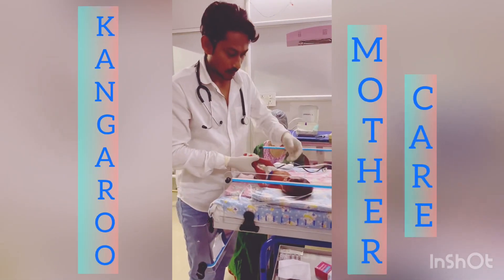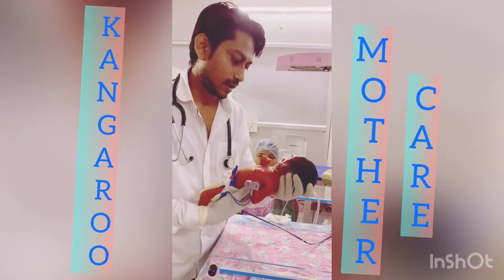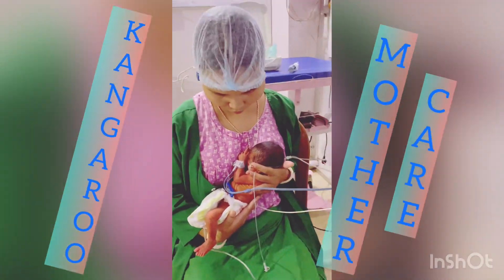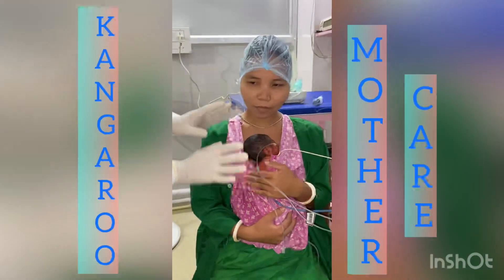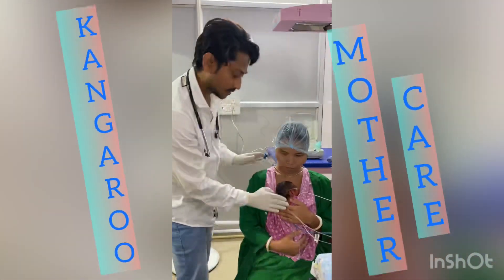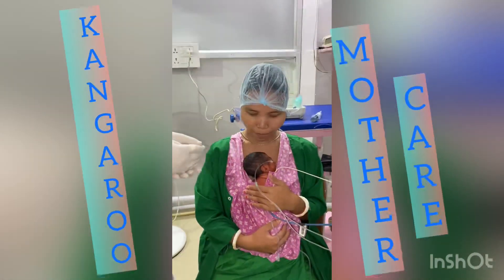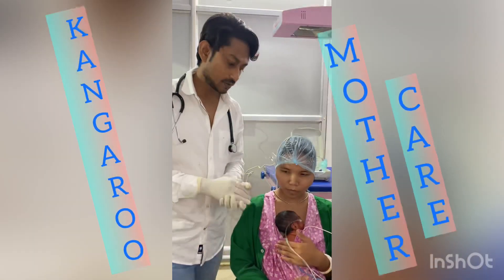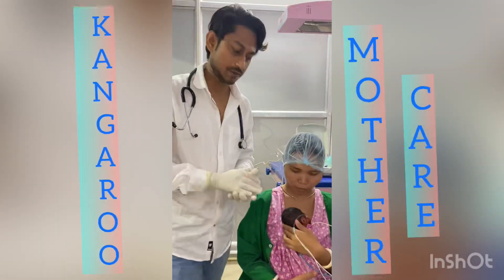Kangaroo mother care(KMC)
Kangaroo care is a skin-to-skin contact method of holding a baby. The baby, who is usually naked except for a diaper, is propped up against a parent's bare chest and covered with a blanket, shirt, hospital gown, or robe around the baby’s back. This wrapping of the infant into the parent’s chest resembles a mother kangaroo holding her baby in her pouch, hence the name kangaroo care. Kangaroos can be cared for by both mothers and fathers.

Although this care normally starts at neonatal care unit in the hospital yet it can be continued at home by the caregivers if needed.

Warmth, sensory stimulation, safety, infection protection, breastfeeding, and bonding between infant and parent are all provided through Kangaroo Mother Care (KMC).

This is Frequently used with premature infants and it significantly improves a premature or low birthweight baby’s health and survival.